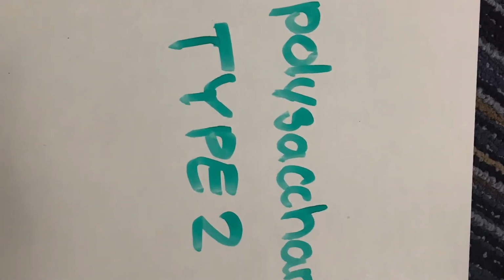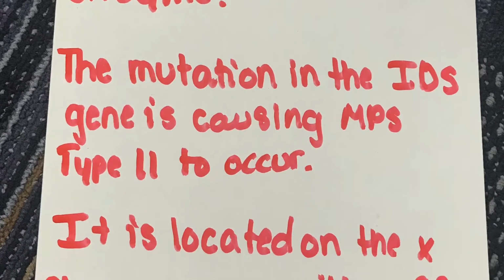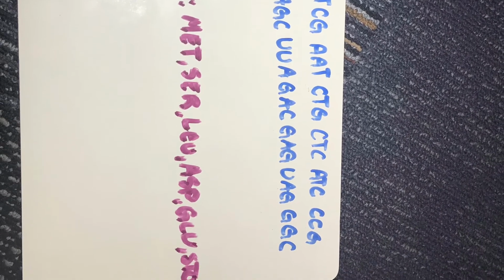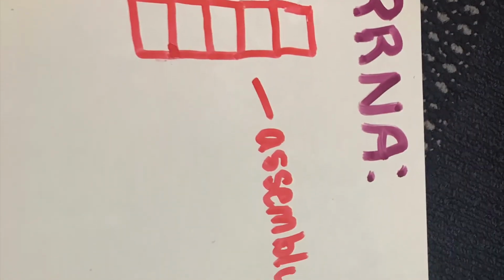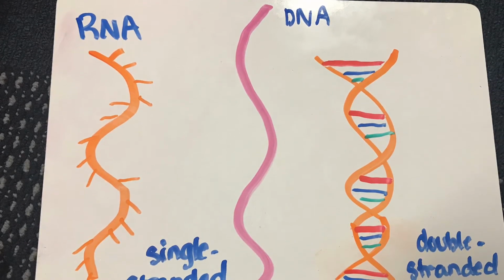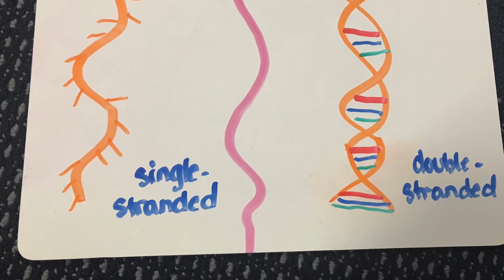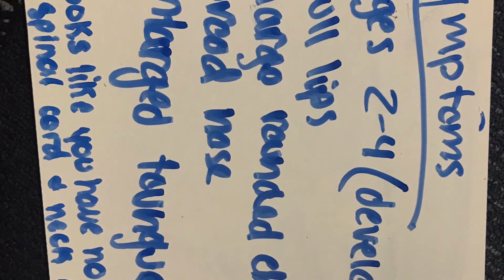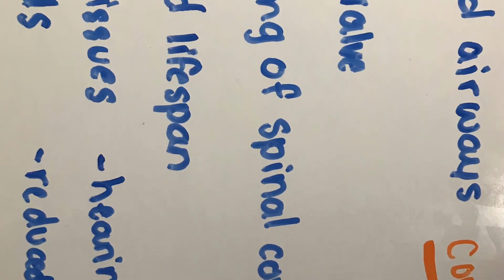summer and saniya bio project